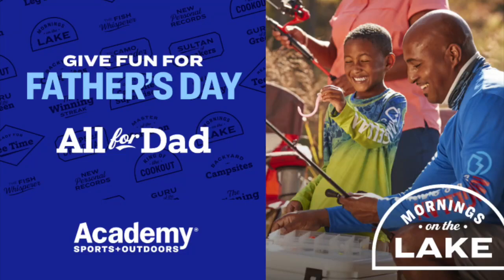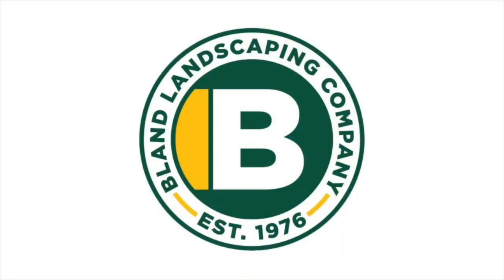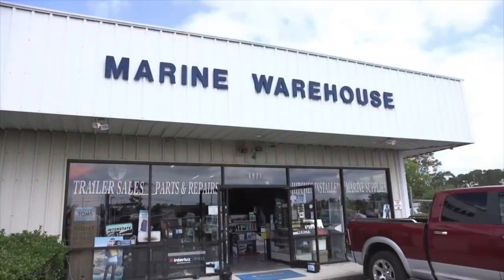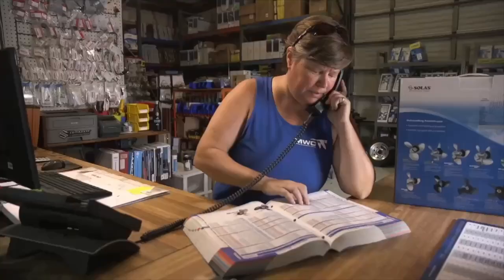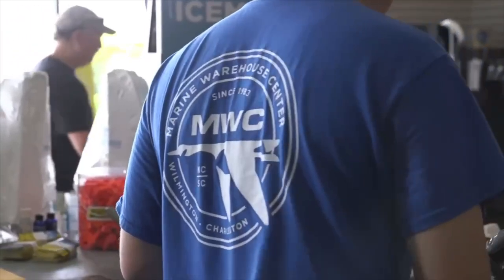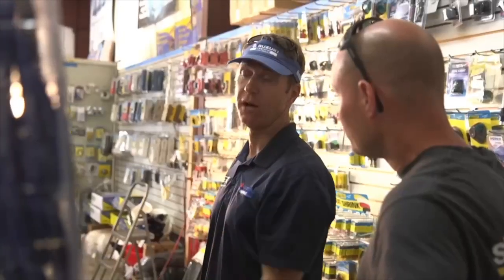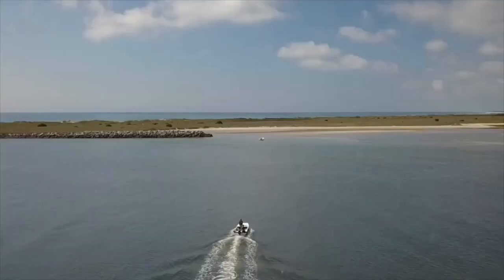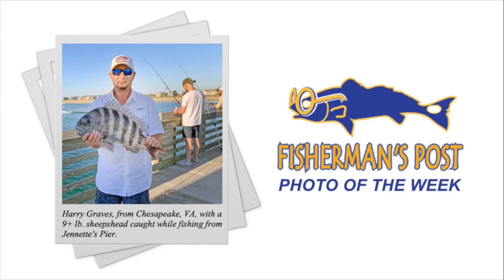Early Summer Sheepshead w/ Capt. Rick Patterson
Sheepshead are a clever, hard-fighting, and delicious target species that can save a slow summer day of fishing, and this episode covers locations, gear, rigs, bait, and technique.

🎥  Weekly Inshore Fishing Reports & Forecasts
Regular Pricing: $10/month | $100/annually

🙏 Made Possible By:
Marine Warehouse Center

Capt. Rick Patterson
Cape Crusader Charters